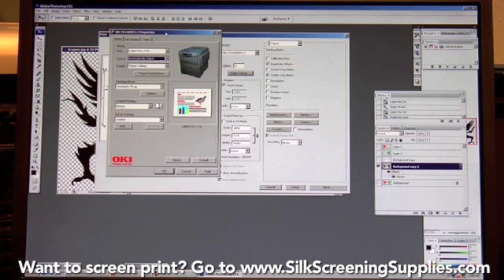How to Screen Print - Printer Settings - Detailed instruction - Screen Printing 101 DVD pt 6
This video will cover Film Printer output settings. This playlist will give you a comprehensive overview of how to screen print.  From artwork to making the screen to printing on the shirt, we will not skip one step in the process.  If you're new to screen printing, this playlist will ultimately be over 6 hours long, chalked FULL of useful information so you can know how to screen print.  We will cover Photoshop, basic and advanced techniques, Coreldraw, film output, screen making, t-shirt printing and so much more.  Ryonet has long strived to be the pre-eminent teacher in the screen printing industry and with this free series we take it up a step.  We hope you will learn a lot about screen printing from it.

Esta lista le dará una visión general de cómo la pantalla de impresión. Del arte de hacer la pantalla para imprimir en la camiseta, no vamos a saltar un paso en el proceso. Si eres nuevo en serigrafía, esta lista de reproducción en última instancia, será de más de 6 horas de duración, con tiza lleno de información útil para que pueda saber cómo detectar impresión. Cubriremos Photoshop, técnicas básicas y avanzadas, Coreldraw, la producción cinematográfica, la fabricación de la pantalla, impresión de camisetas y mucho más. Nos va a tomar algún tiempo para cargar completamente la totalidad de la forma de la pantalla de impresión una lista de reproducción, así que asegúrate y suscribirse para que no te pierdas ni un video. Ryonet ha esforzado mucho para ser el maestro preeminente en la industria de la serigrafía y con esta serie libre lo llevamos un paso. Esperamos que usted va a aprender mucho acerca de la impresión de pantalla de la misma.

รายการนี้จะทำให้คุณเข้าใจถึงภาพรวมของวิธีการหน้าจอพิมพ์ จากงานศิลปะที่จะทำให้หน้าจอเพื่อพิมพ์ลงบนเสื้อเราจะไม่ข้ามขั้นตอนหนึ่งในกระบวนการ หากคุณกำลังใหม่เพื่อการพิมพ์หน้าจอ, เพลงนี้ในที่สุดจะถูกกว่า 6 ชั่วโมงนาน chalked เต็มจำนวนของข้อมูลที่เป็นประโยชน์เพื่อให้คุณสามารถทราบวิธีการหน้าจอพิมพ์ เราจะครอบคลุม Photoshop, เทคนิคพื้นฐานและขั้นสูง CORELDRAW เอาท์พุทฟิล์มและทำให้หน้าจอพิมพ์เสื้อยืดและอื่น ๆ อีกมากมาย เราจะต้องใช้เวลาในการอัปโหลดอย่างเต็มที่ทั้งวิธีการไปยังหน้าจอพิมพ์รายการเพื่อให้แน่ใจว่าและสมัครสมาชิกเพื่อให้คุณไม่พลาดวิดีโอ Ryonet มี strived นานในการเป็นครู pre-เด่นในอุตสาหกรรมการพิมพ์หน้าจอและมีชุดฟรีนี้เราจะนำมันขึ้นมาขั้นตอน เราหวังว่าคุณจะได้เรียนรู้มากเกี่ยวกับการพิมพ์หน้าจอจากมัน Enjoy!

We are located at Ryonet Washington
12303 NE 56th St

Ryonet California
1525 Rio Vista Ave

Ryonet Arkansas
340 Industrial Park Dr.

How to screen print
How to photoshop
Screen print tutorial
Printer settings
Film output